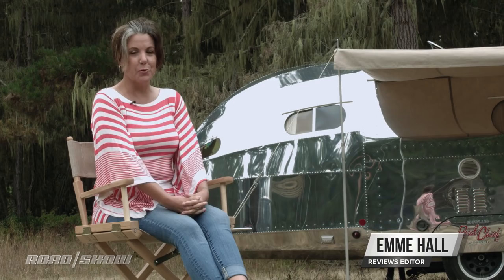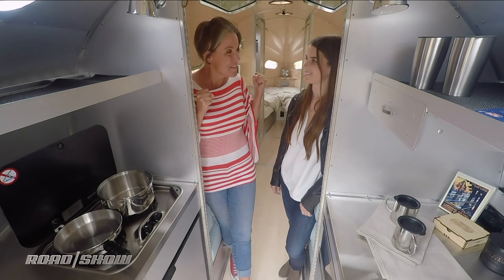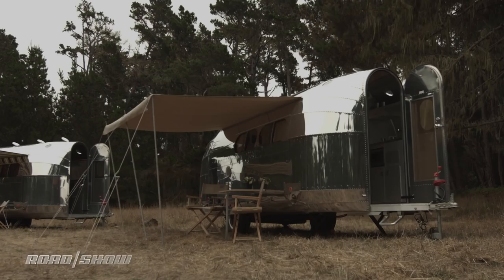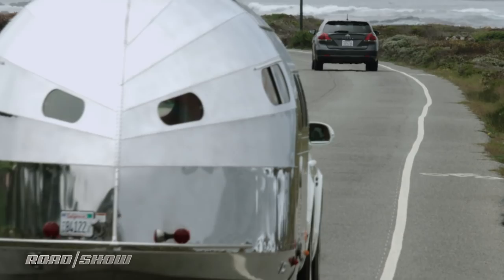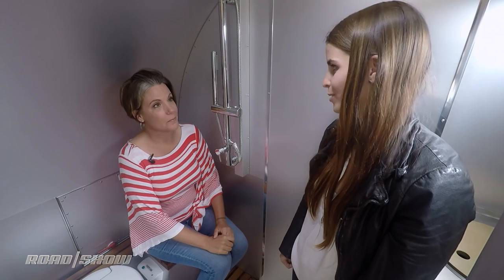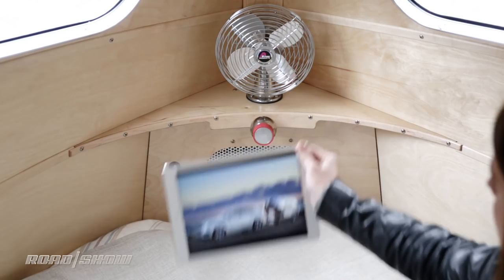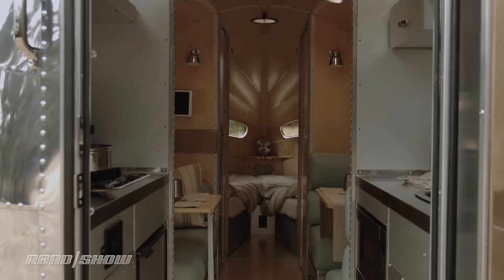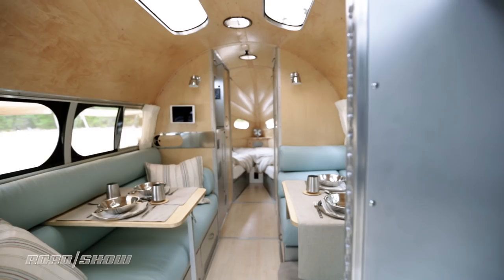The Bowlus Road Chief travel trailer has 1930s looks with 2016 tech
The Limited Edition trailer has enough battery juice to keep you going off the grid for over a week.